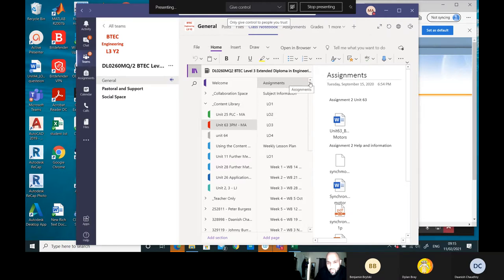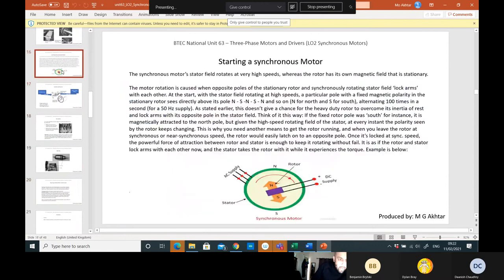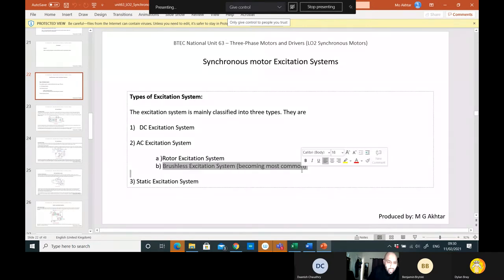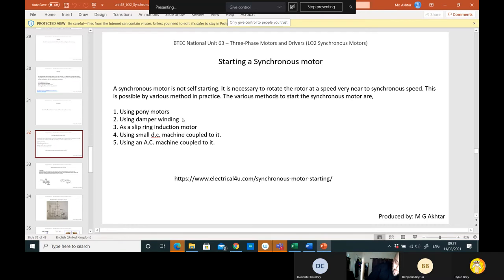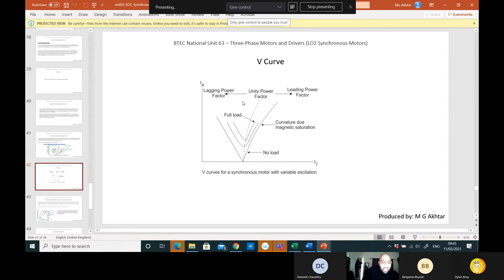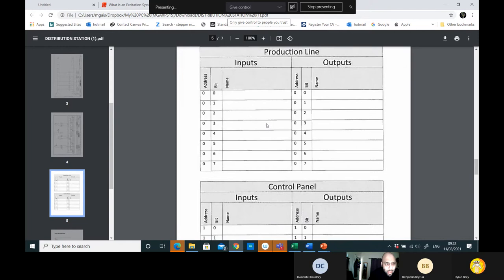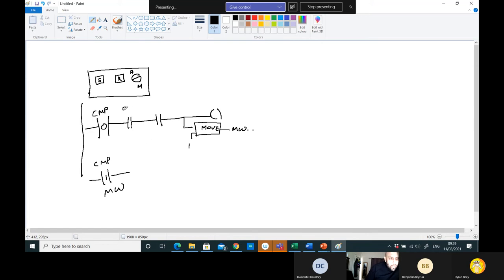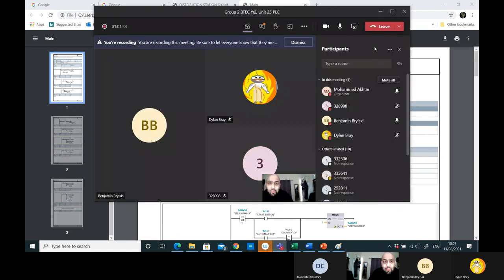BTEC Unit63 Assign2 help and PLC lesson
BTEC year 2 students. Unit 63 assignment 2 - synchronous motors help. Also, there is a PLC which we missed. Please watch the video as assignment 2 for unit 63 is due on the 22nd February. The assignment was sent to you all on teams and you can also download a copy from the assignment tab on the subject teams account.